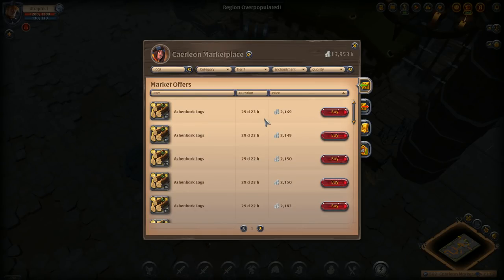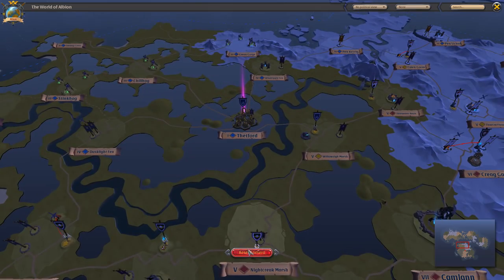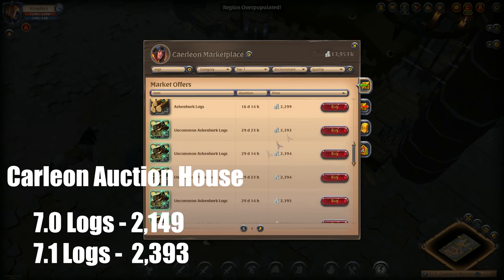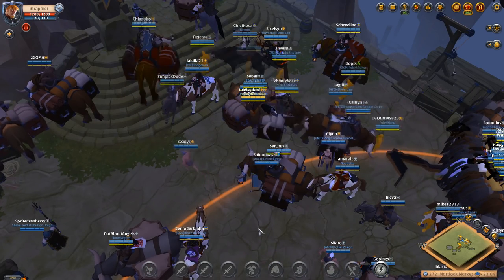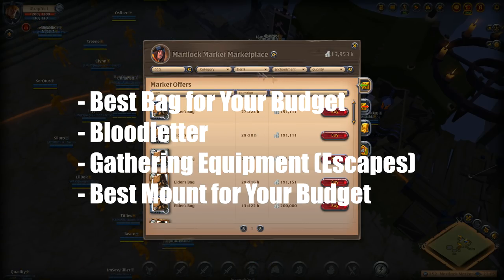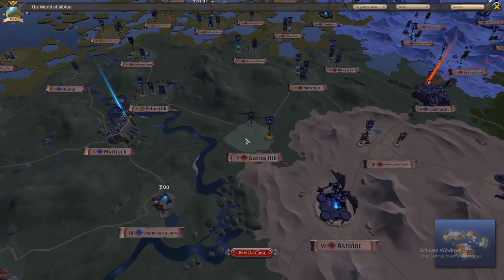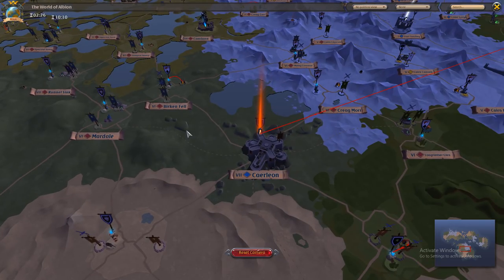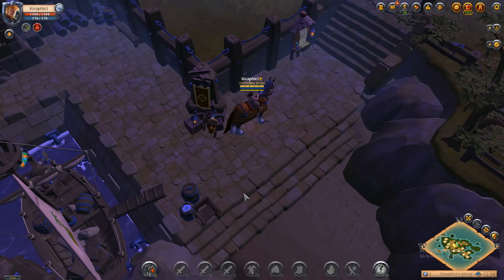Albion Online 2+ Million Silver Per Hr! - Albion Online Money Making Guide!